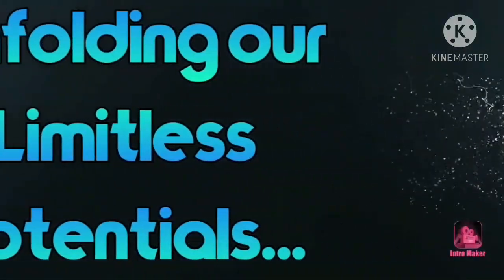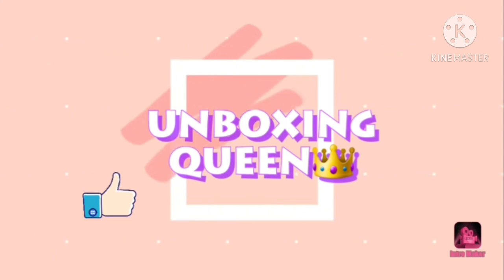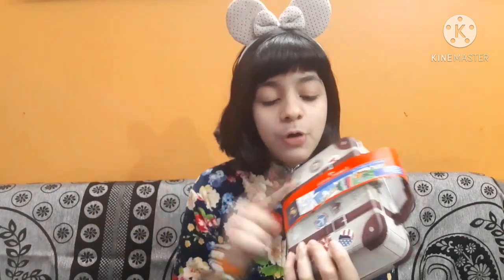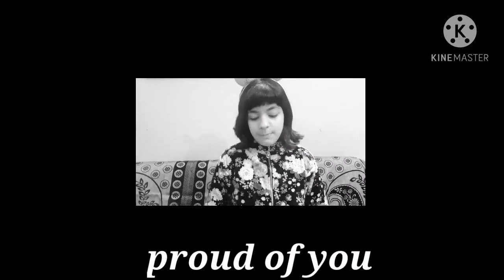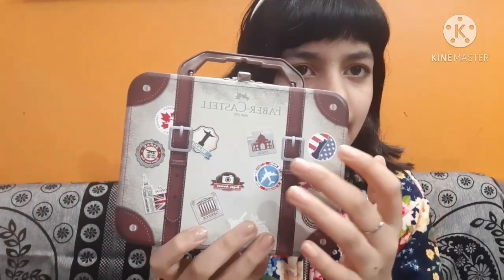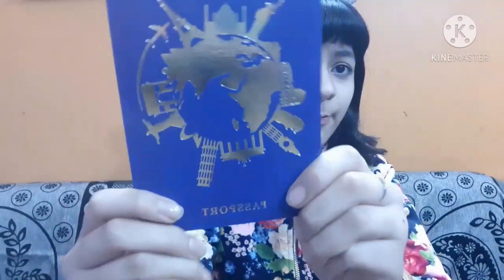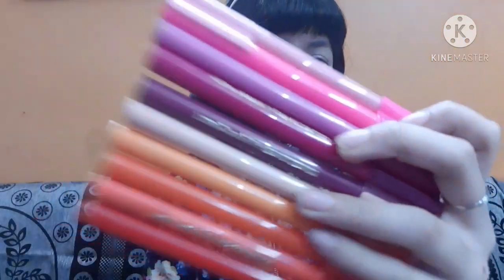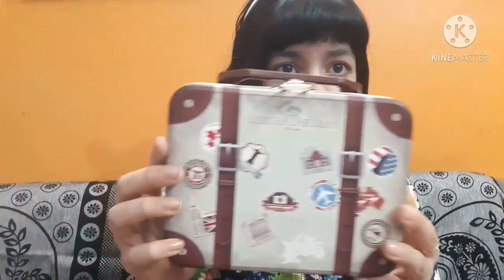FABER CASTELL Travelers Art Kit Review||BEST PR0DUCT!!👑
Hi angels!!!

So here comes my Unboxing video in which i have unboxed FABER CASTELL TRAVELERS ART KIT which was a damn amazing product...definitely recommend by me,pls buy it and share ur own personal experience in the comments below...💖

LINKS-

for any inquiries or feedbacks you can comtact me at

Take care.

limitless army

STAY BLESSED!